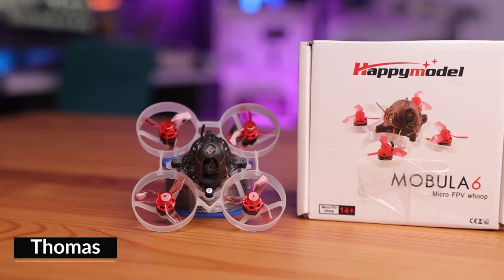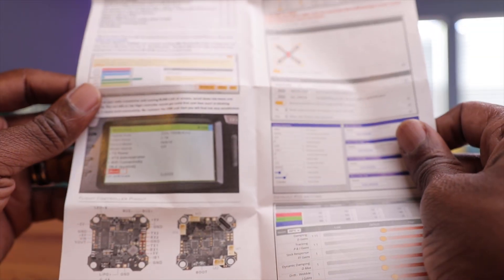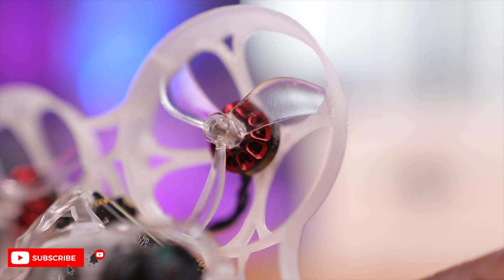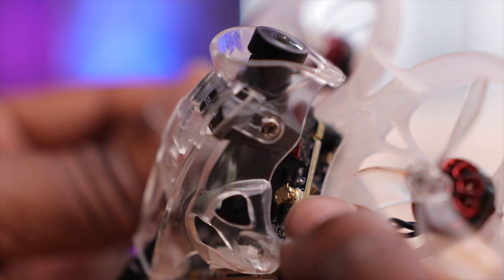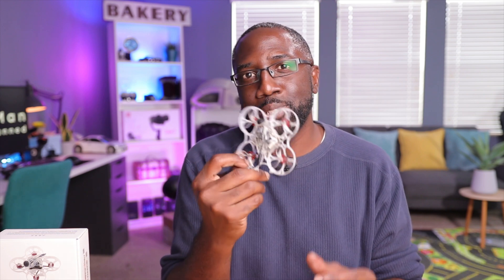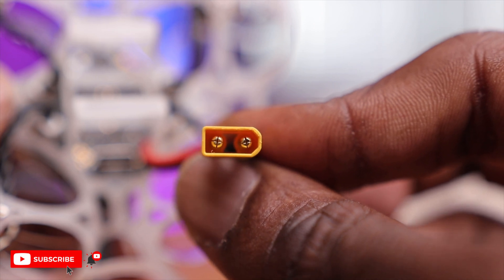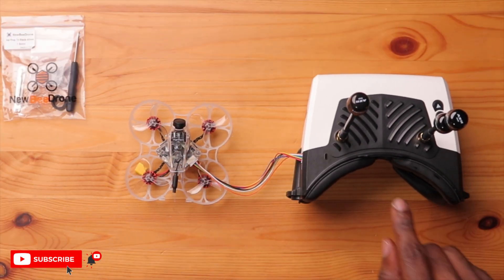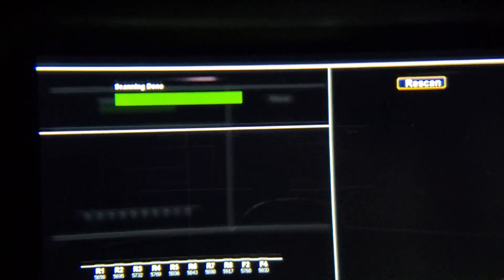Mobula7 HDZero | Digital Flying has Finally Made it to TinyWhoops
The Mobula7 was an already amazing drone..It’s light, powerful, and full of fun.  What more could one ask for?  Well, Happy Model has gone back to the drawing-board teaming up with Divimath to add HDZero and ExpressLRS to this already perfect drone.  So, is this the unicorn drone..Let’s find out today.